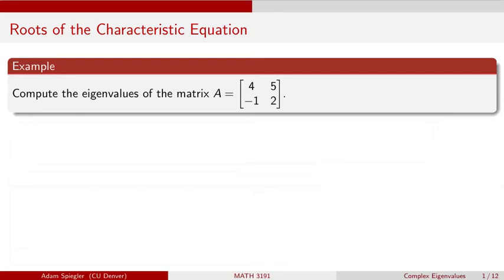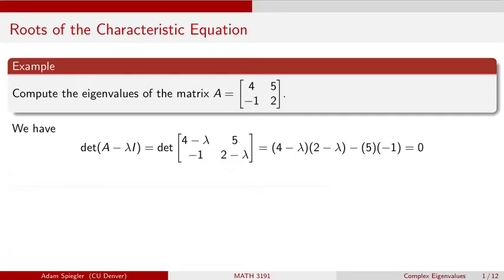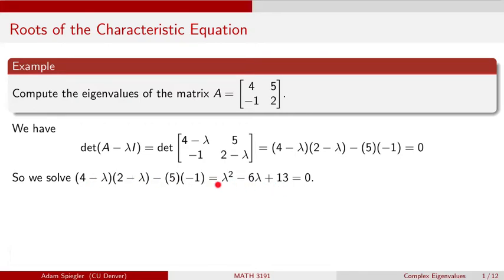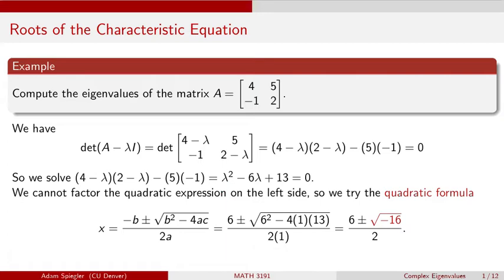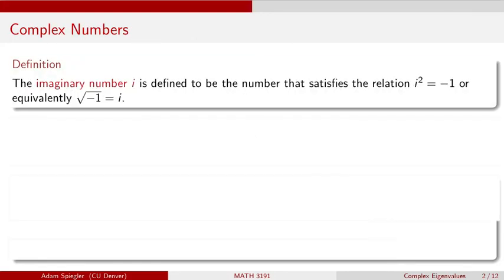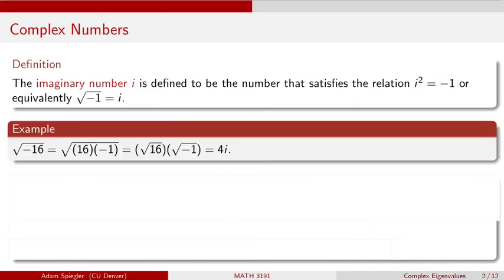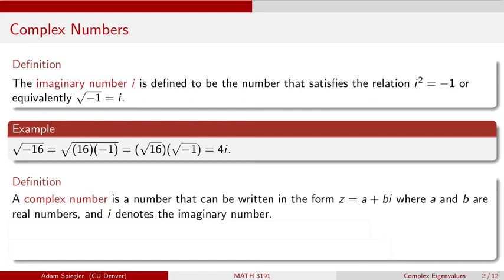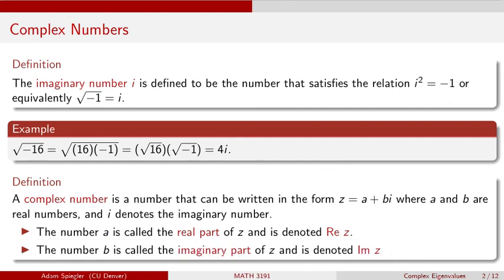MATH 3191: Complex Roots to Characteristic Equations?